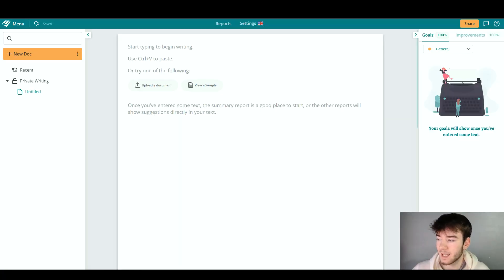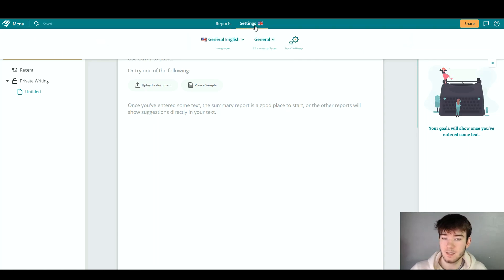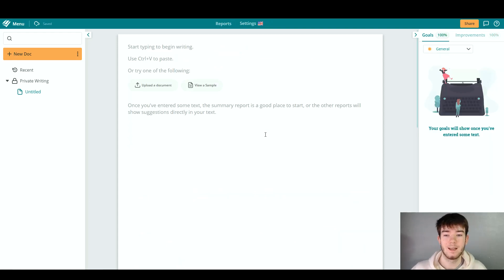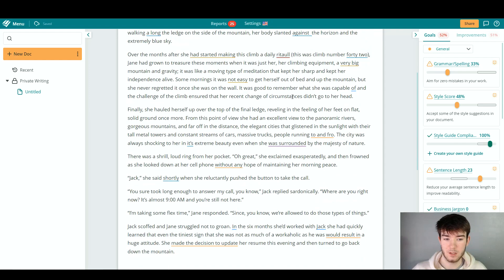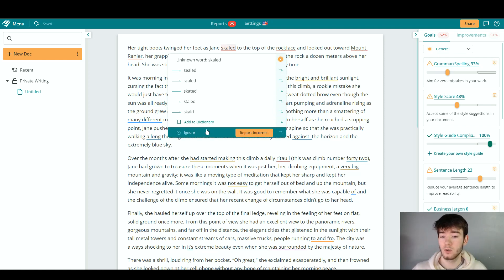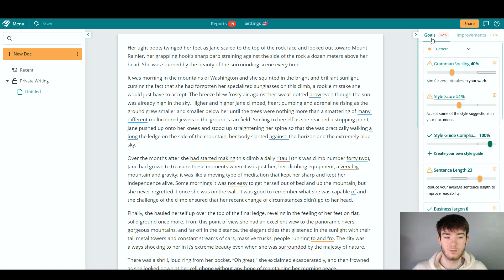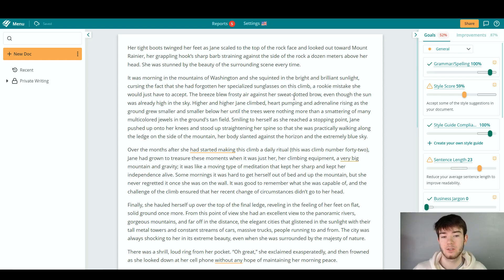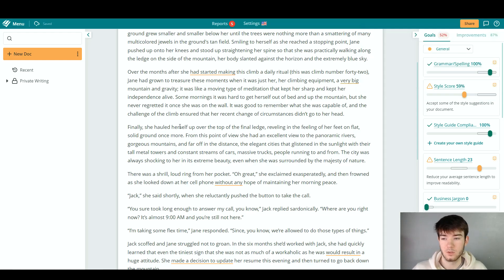ProWritingAid Review: Prowritingaid Pricing, Demo, Good, Bad and Ugly!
Prowritingaid Review: Ready to see the power of Prowritingaid? I'll be showcasing all the things you want to discover about Prowritingaid in this Prowritingaid review!

In this Prowritingaid review Ill be answering the following questions:

1. What is Prowritingaid and what does it do
2. How does Prowritingaid work
3. The pros and cons of using Prowritingaid
4. Who should use Prowritingaid?
5. How to get started with Prowritingaid

🕐Chapters🕐
0:00 Prowritingaid Review
0:10 Prowritingaid Discount
0:20 Exploring Prowritingaid Dashboard
0:40 What is Prowritingaid? Answered
01:50 Pro's and Con's of Prowritingaid
06:00 Getting started with Prowritingaid
06:30 Who is Prowritingaid for?